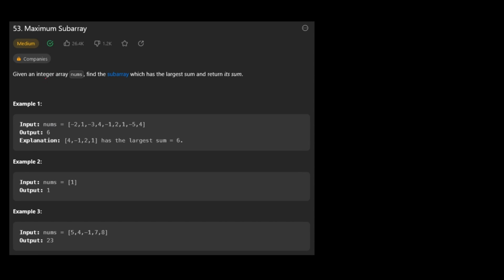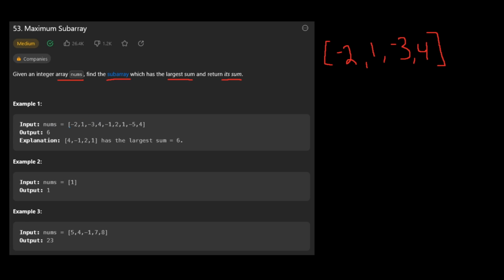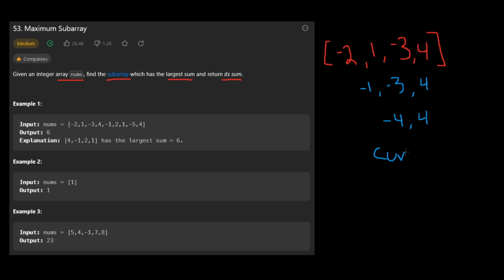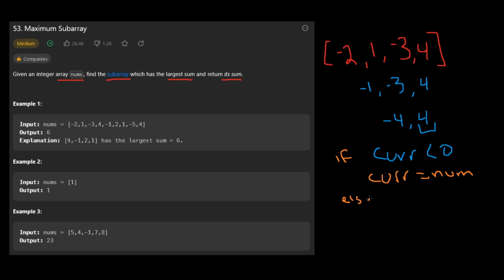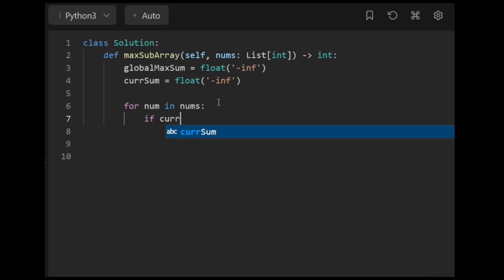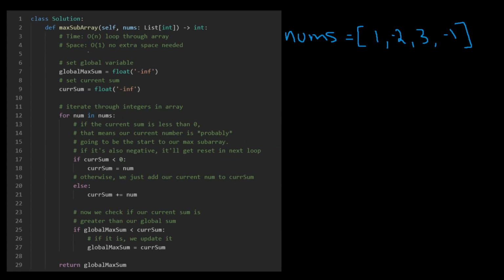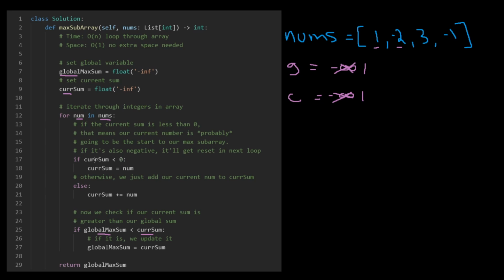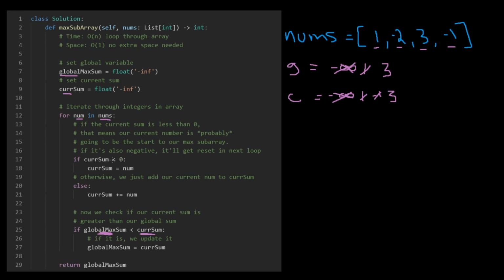Maximum Subarray - Leetcode 53 - Blind 75 Explained - Arrays - Python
In this video, I will be showing you how to solve Maximum Subarray, Leetcode 53, in O(n) time and O(1) space in Python.

Reading problem: 0:00
O(n^2) explained: 0:24
O(n) solution explained: 0:50
Coding: 2:41
Code explained: 3:54